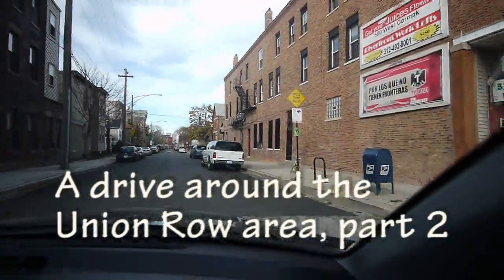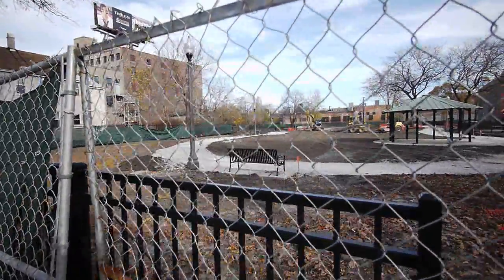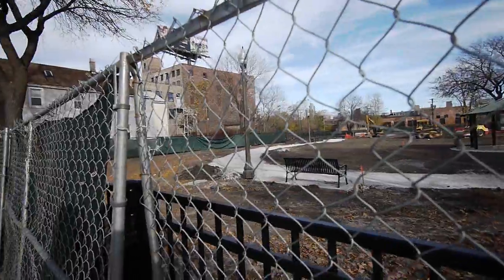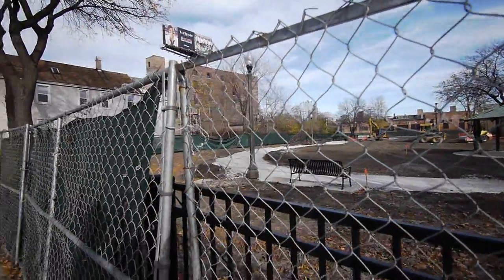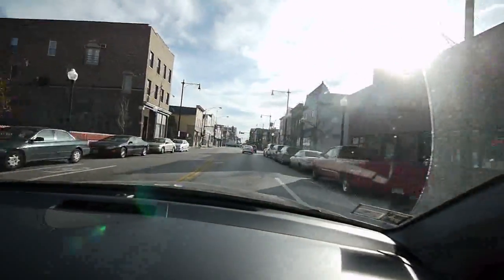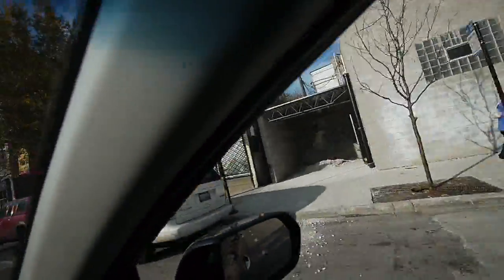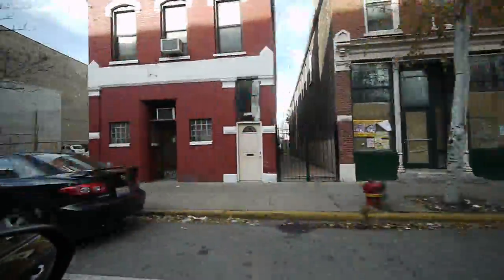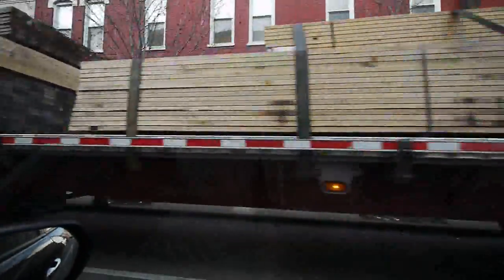A drive around the Union Row area, Part 2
Visitors to Union Row Townhomes often don't have a good perception of where they are in relation to the immediate area, according to Belgravia Group's Zev Salomon.

To remedy that, Salomon recently took me on a driving tour of the Union Row area.